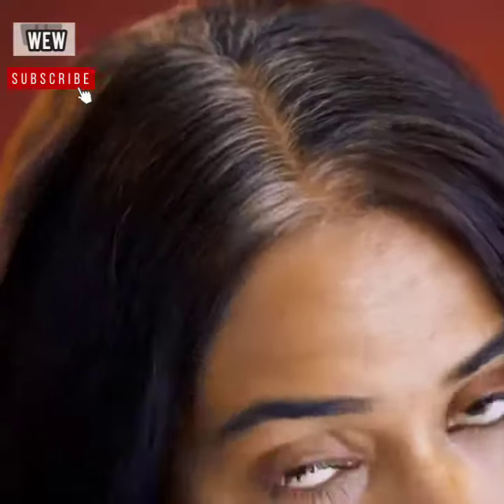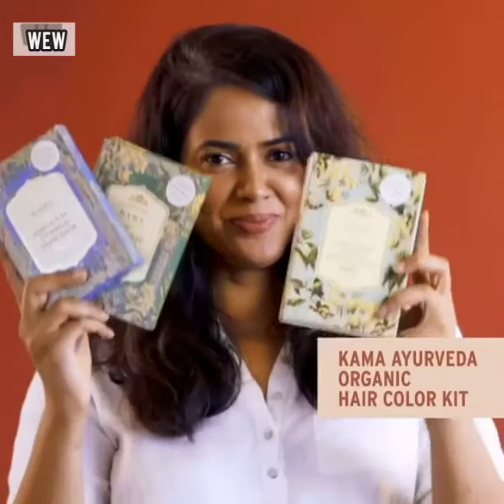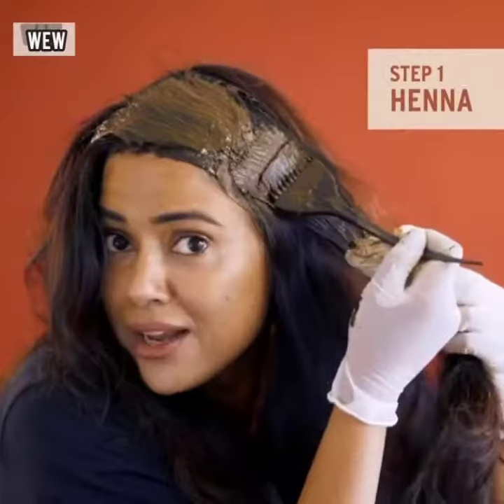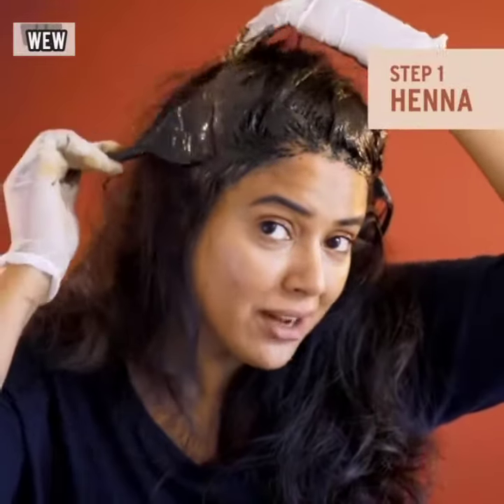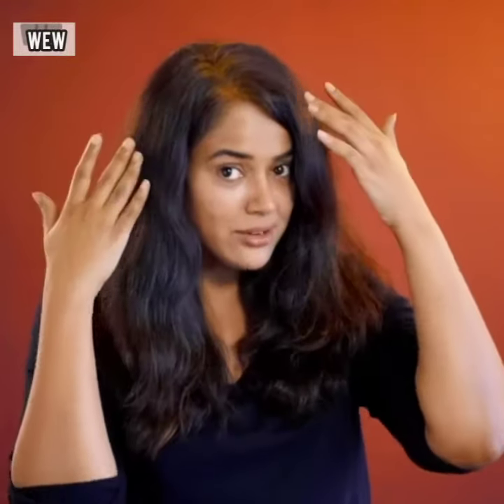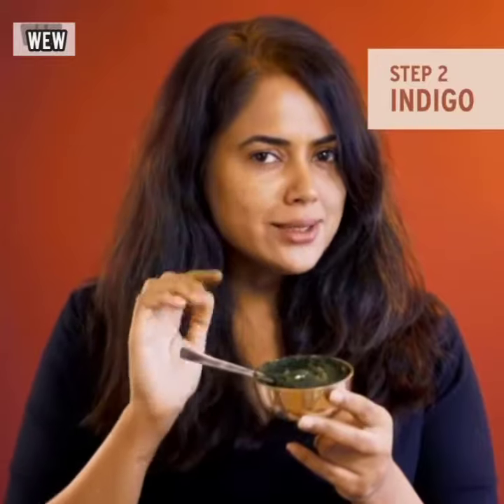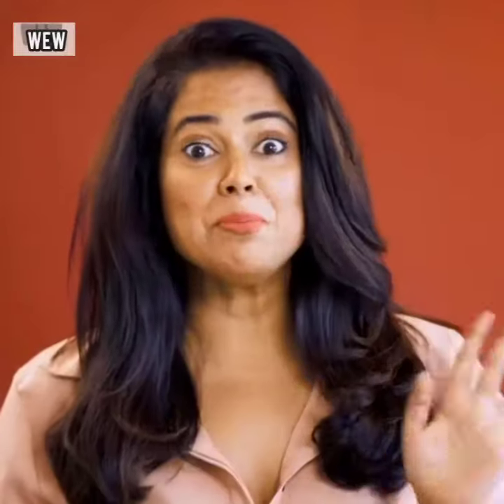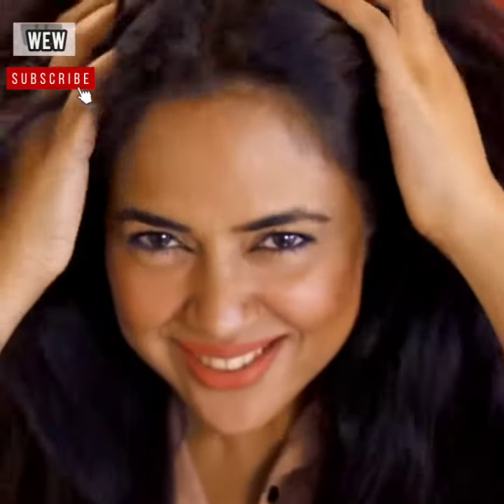Actress Sameer Reddy's Best Way for WhiteHair to Black Naturally at Home/GreyHair Permanent Solution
reddysameera: Did Henna turn my hair orange? I put The Kama Ayurveda Organic Hair Color Kit to the test! And the magic was in the Indigo powder after Henna that gave my hair a shiny dark tint t: I'm never shy to flaunt my greys! Being comfortable in your skin first is my mantra but if you do choose to color, a safe natural option is so important! The Kama Ayurveda Organic Hair Color Kit is a safe, natural and totally organic hair color and the two step process gave me a fantastic outcome! My greys got covered completely. Go try it guys.. @kannaayurveda

You can get Henna & Indigo Powder at Nattu Marunthu Kadai

or

MAIL
(for shipment related queries)
(for product related & other queries )
OPENING HOURS
Monday to Friday 10 AM - 6 PM